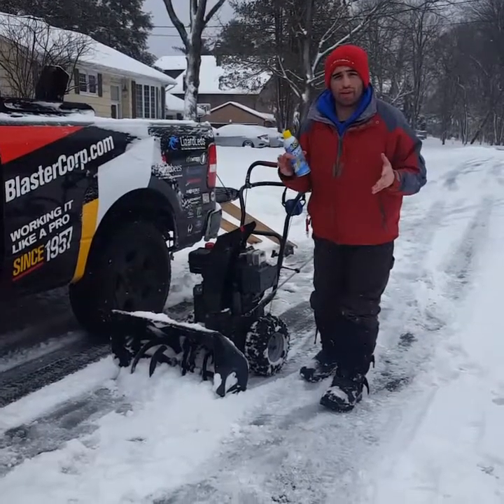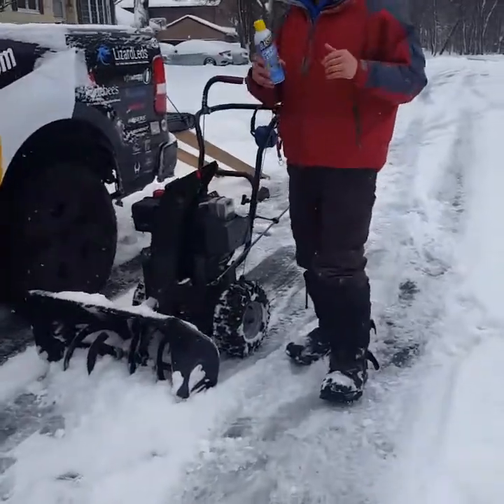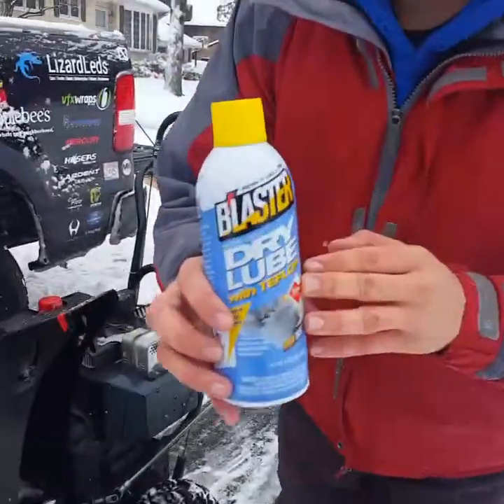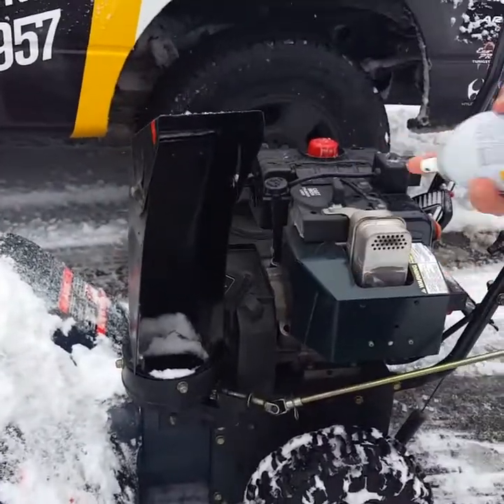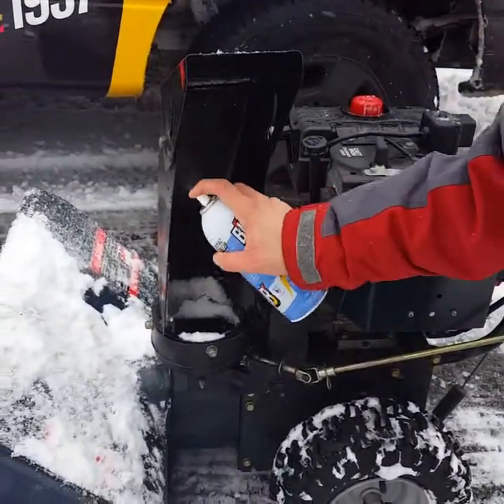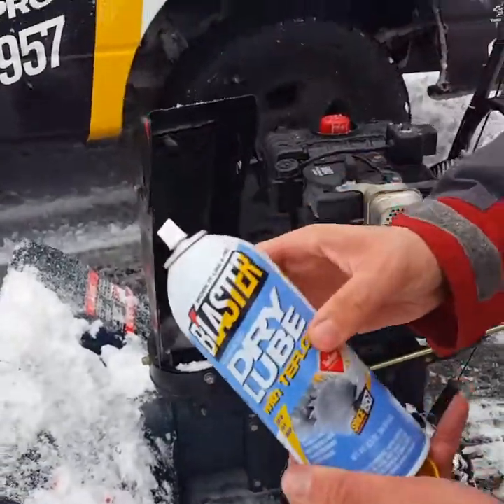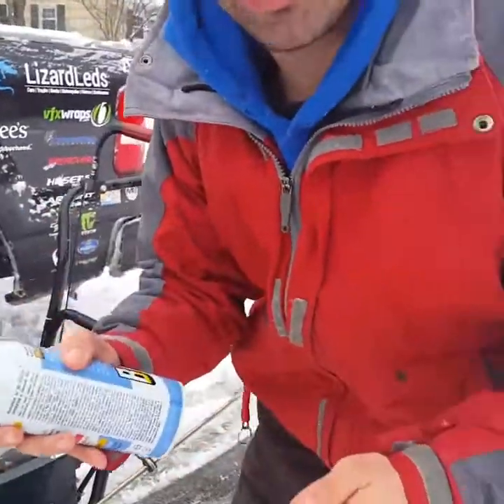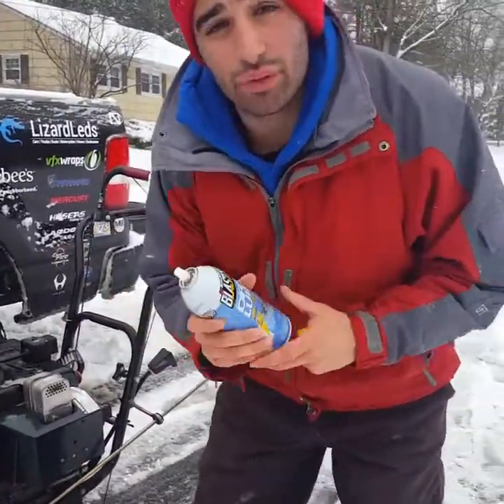Blaster dry lube for your Snow blower